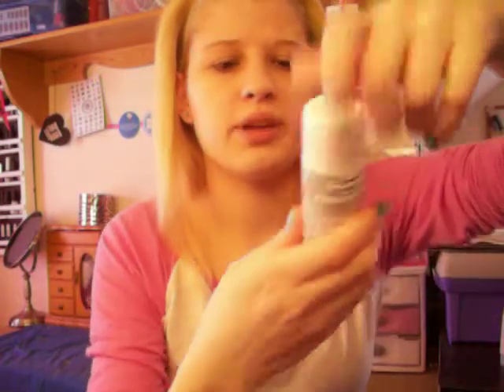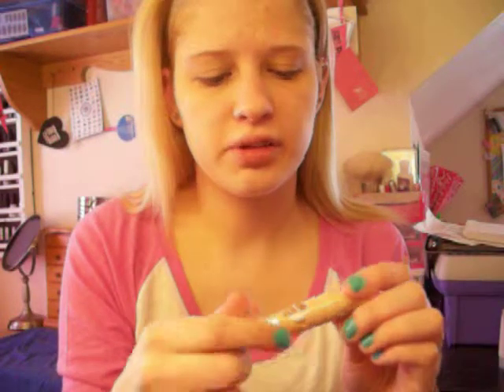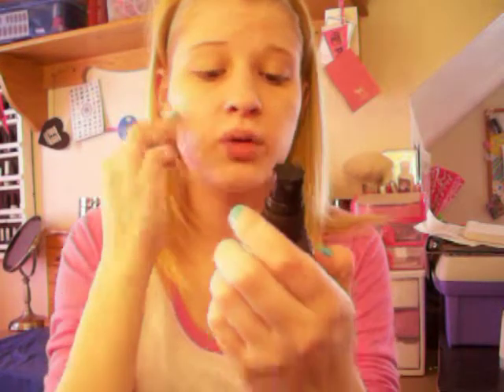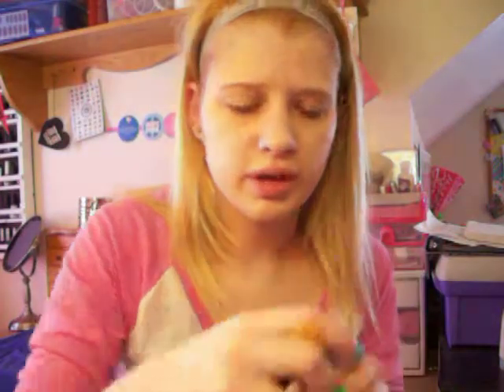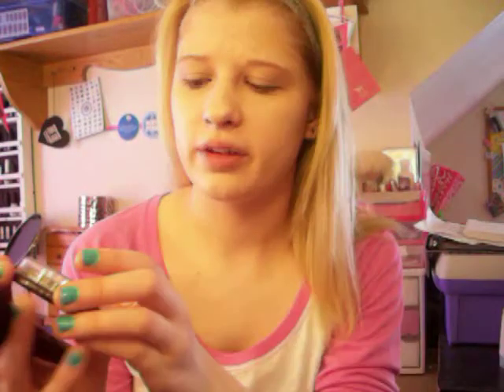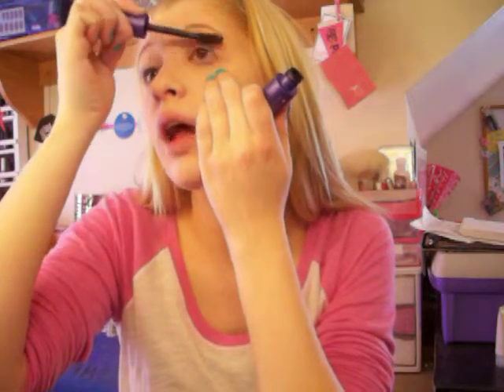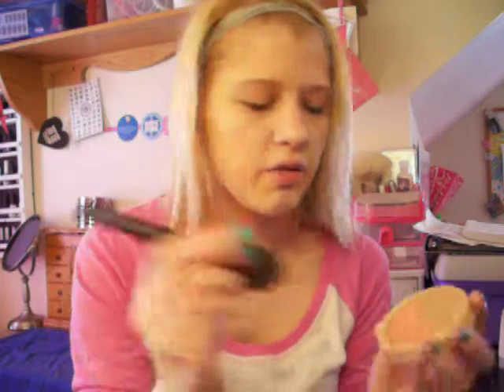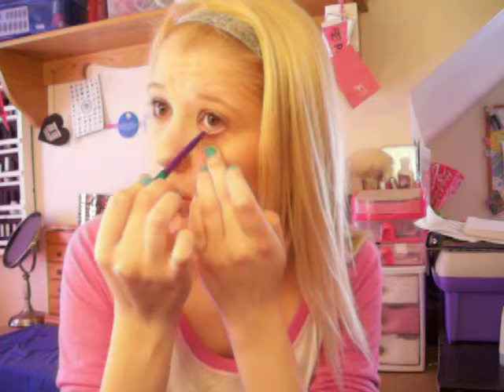my everyday make up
what i do for my make up everyday